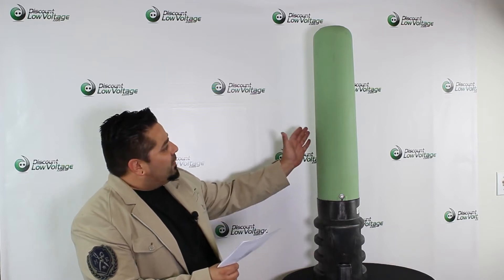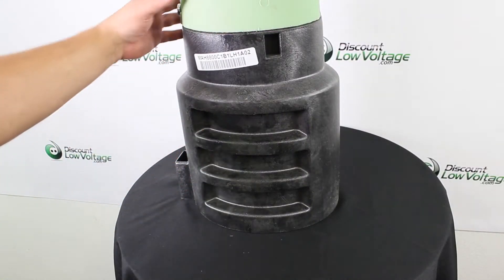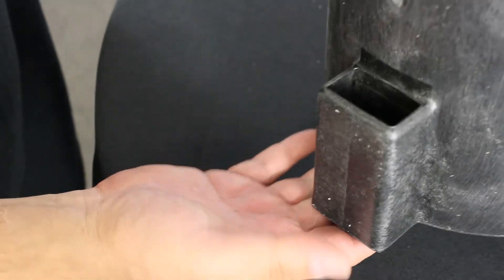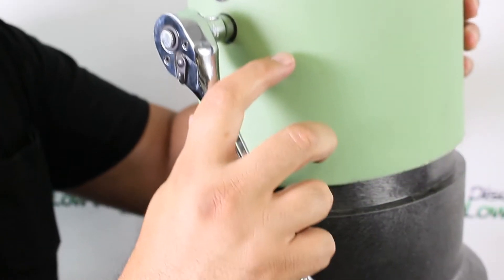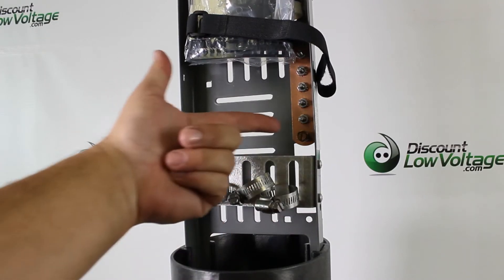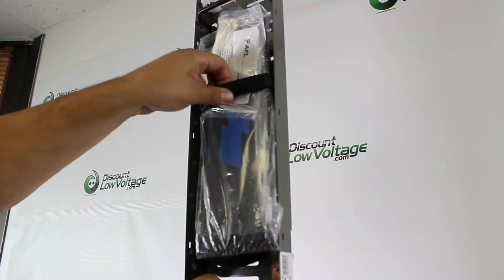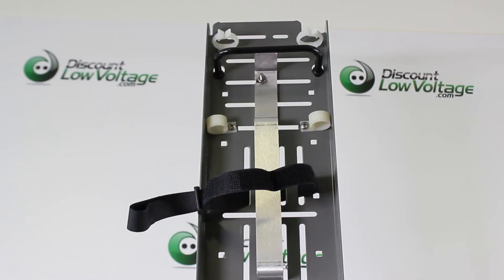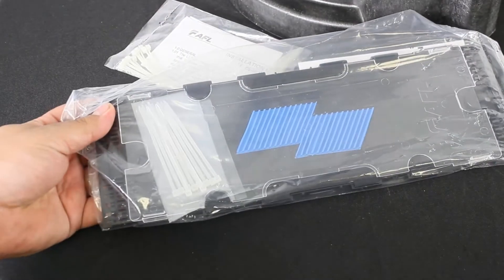Fiber Optic Cable Outdoor Pedestal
The LightLink (LL) 24 Pedestal provides a low cost solution for splicing underground fiber cable, branches and drops. The pedestal may be buried up to the burying guide lines located on the pedestal base. It is designed to allow for splicing single fusion fibers from 24 to 144 splices with use of LL-2448 or 288 MF by adding additional splice trays as required to meet maximum splice capacity. One side of the pedestal may be used for splicing optical fibers while the opposite side may be used for copper splicing of branch or drop cables.